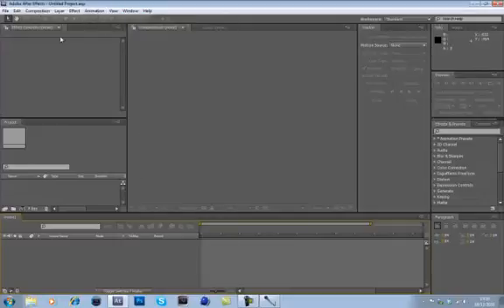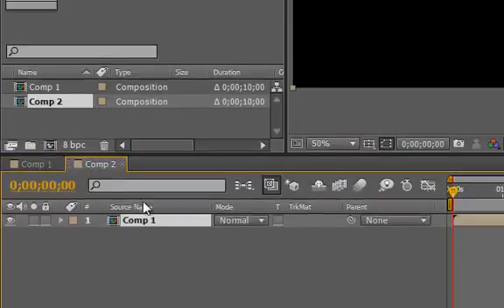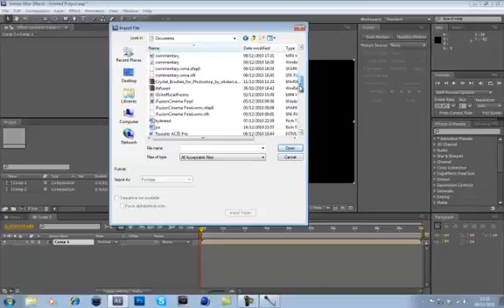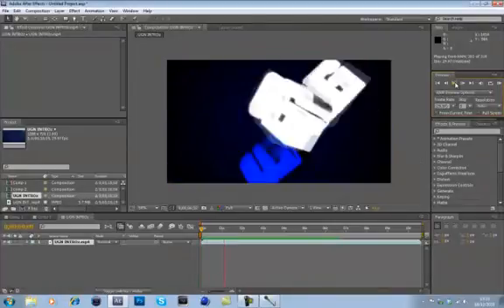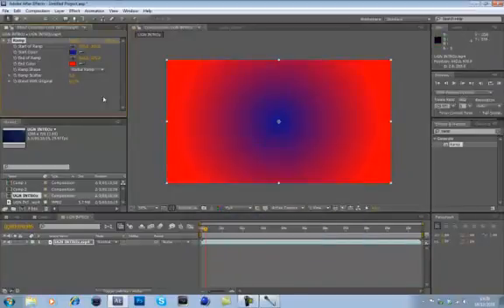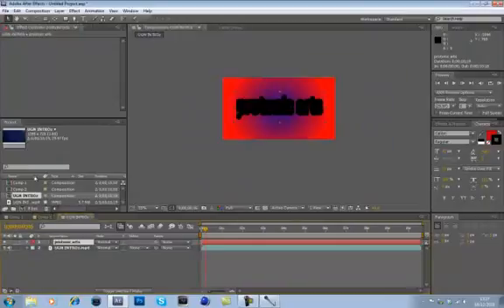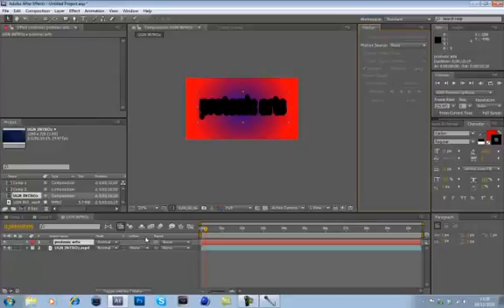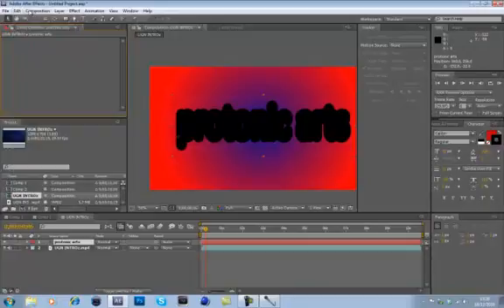Adobe After Effects Basics - 1 - The Panel